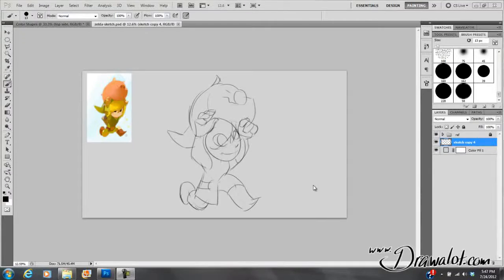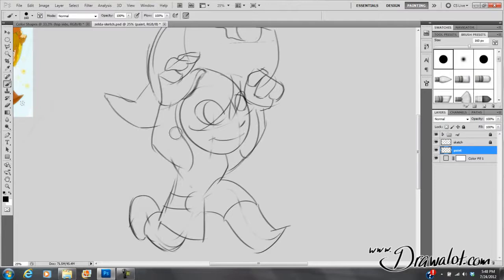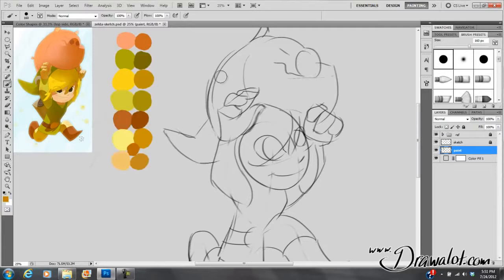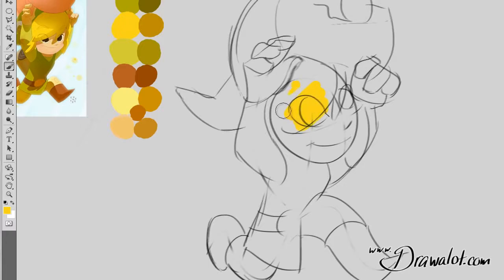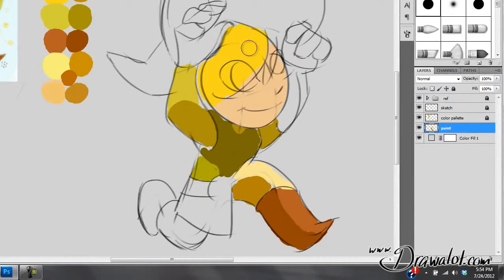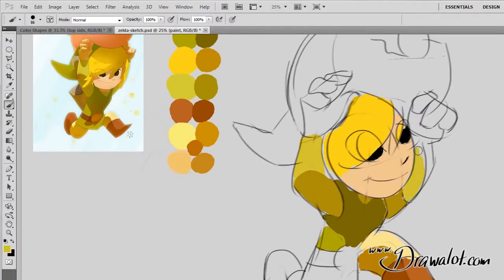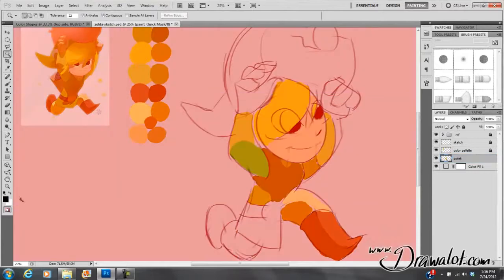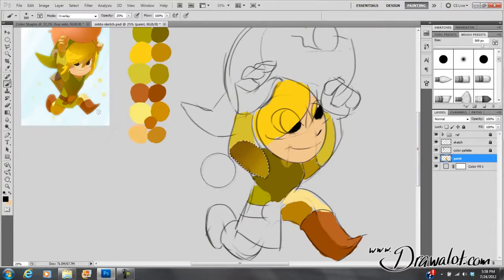Photoshop for Beginners pt 5 Adding Color